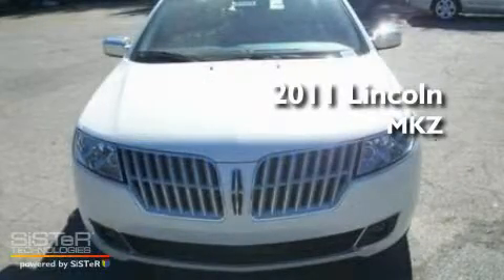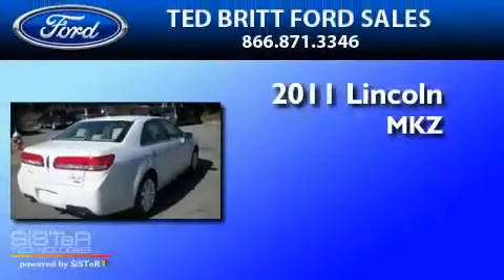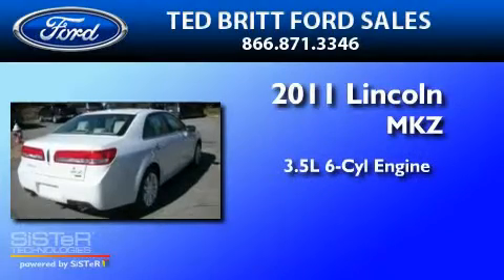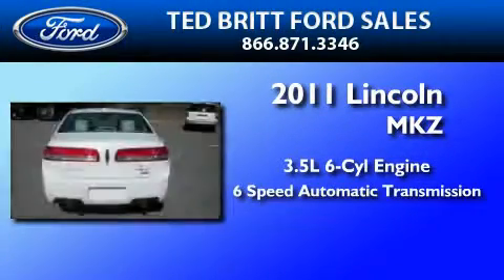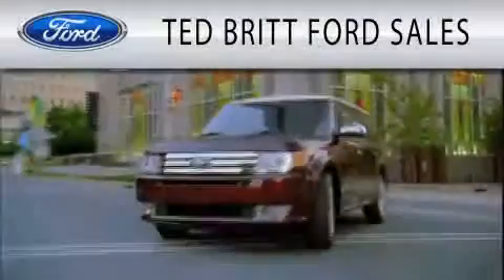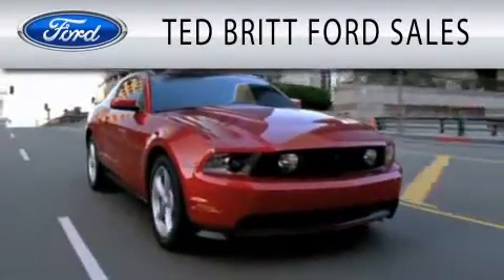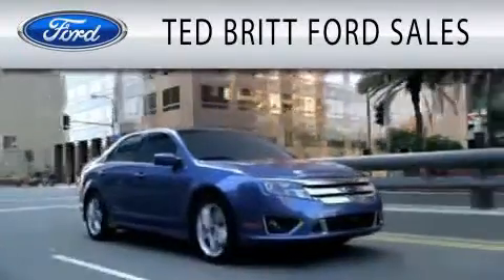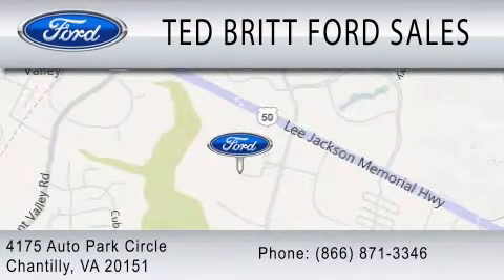2011 LINCOLN MKZ VA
Year : 2011
 Make : LINCOLN
 Model : MKZ
 Engine : 3.5L V6
 Trans . : AUTO 6SPD
 Exterior : WHITE PLATINUM CLEARCOAT

 Interior : LIGHT CAMEL
 Stock : L15961

 4175 Auto Park Circle
  , VA 20151